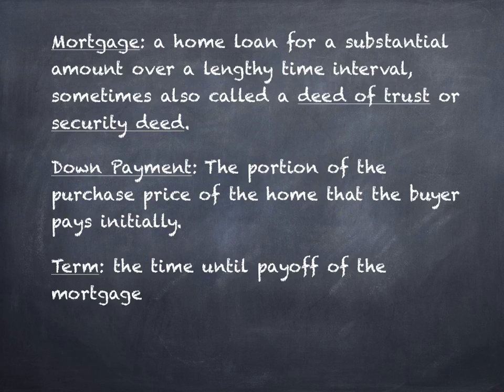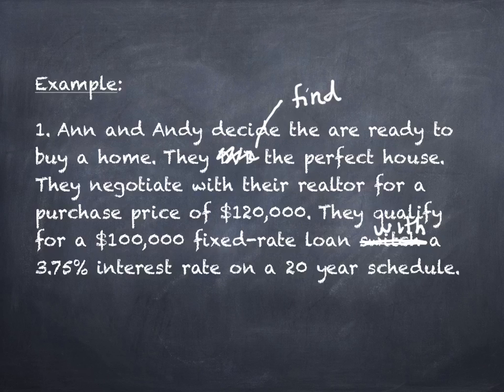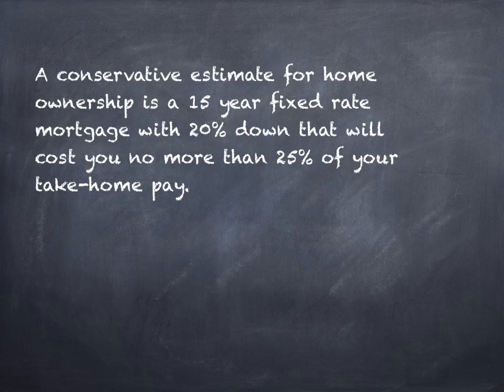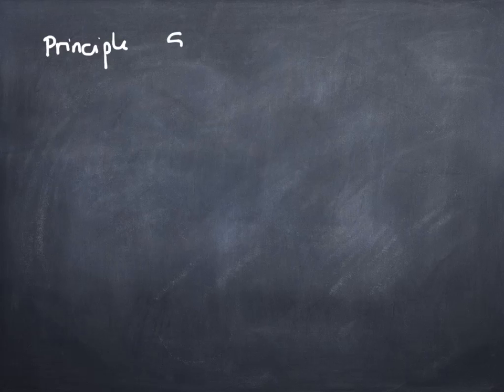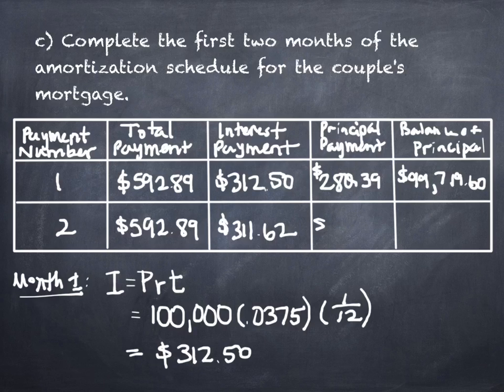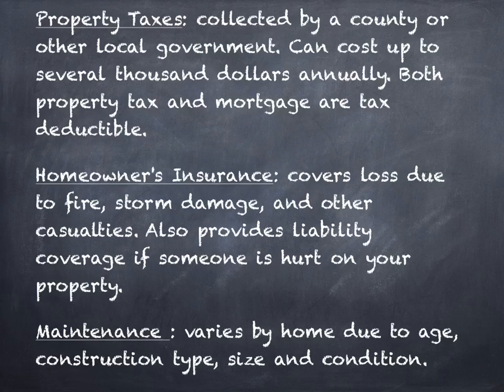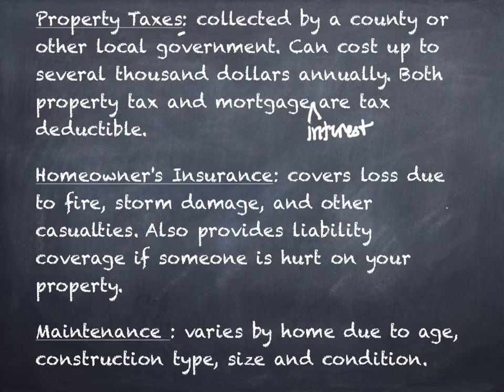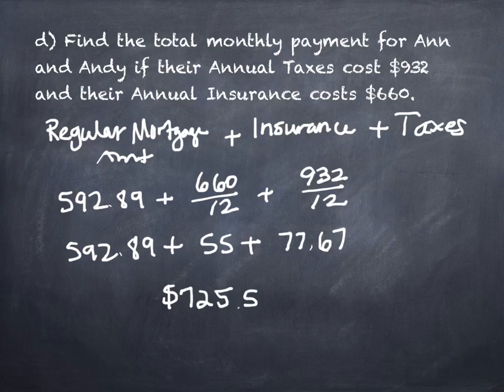13.4 The Cost and Advantage of Home Ownership (part 1)